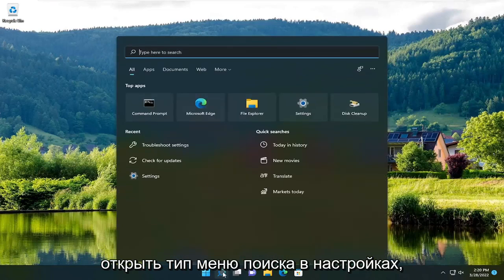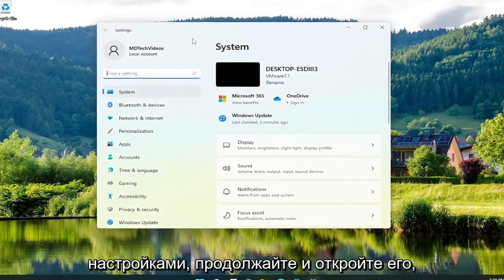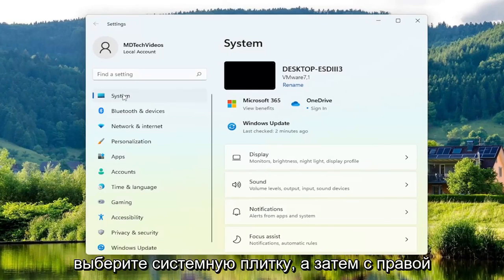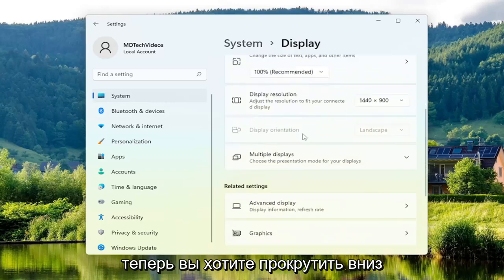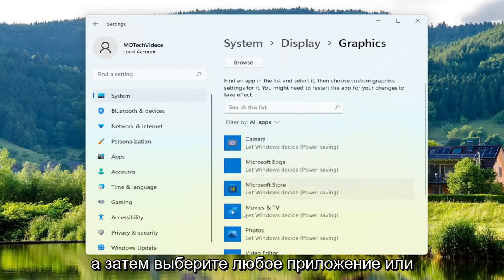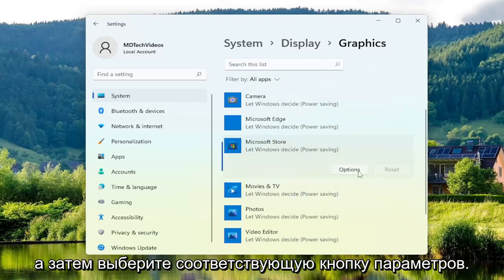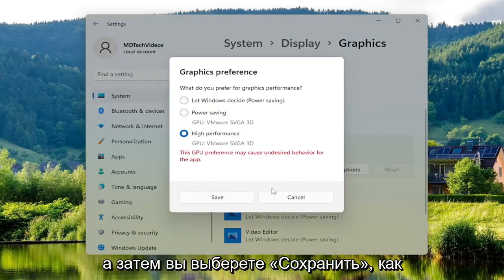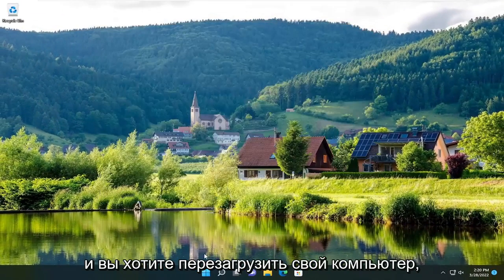Приложению заблокирован доступ к графическому оборудованию — как исправить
Приложению заблокирован доступ к графическому оборудованию в Windows 10 и Windows 11 FIX

Вы играете в свою любимую игру на Windows и вдруг сталкиваетесь с ошибкой «Приложению заблокирован доступ к графическому оборудованию». Возможно, вы сталкиваетесь с той же ошибкой при запуске других программ на вашем ПК. Итак, что вызывает эту проблему и как вы ее решаете?

Обычно вы сталкиваетесь с этой ошибкой, когда на вашем устройстве установлены несовместимые драйверы дисплея. Однако есть несколько других причин этой проблемы, и мы подробно рассмотрим их.

Вопросы, рассмотренные в этом руководстве:
приложению заблокирован доступ к графическому оборудованию Windows 11
приложение заблокировано
приложению заблокирован доступ к графическому оборудованию в Windows 11
приложение было заблокировано от доступа
приложение было заблокировано вашим системным администратором
приложению заблокирован доступ к графике
приложению заблокирован доступ к графическому оборудованию
как исправить, что приложению был заблокирован доступ к графическому оборудованию
приложению был заблокирован доступ к графическому оборудованию, исправление Windows 11
это приложение было заблокировано для вашей защиты windows 11

Приложению заблокирован доступ к графическому оборудованию — это сообщение об ошибке, которое может появиться в правом нижнем углу рабочего стола Windows 11.

Сообщение об ошибке появляется, когда некоторые пользователи пытаются играть в Windows или браузерные игры.

Это проблема с графикой, из-за которой игры не запускаются. Вот некоторые из решений, которые могут решить проблему «Приложение заблокировано» в Windows 11.